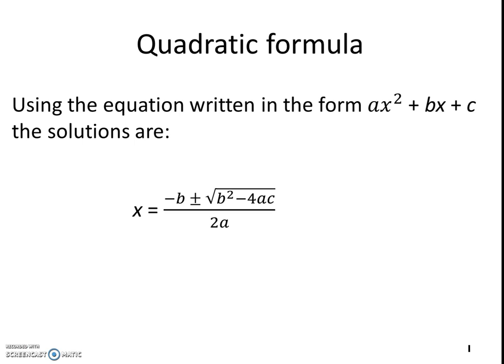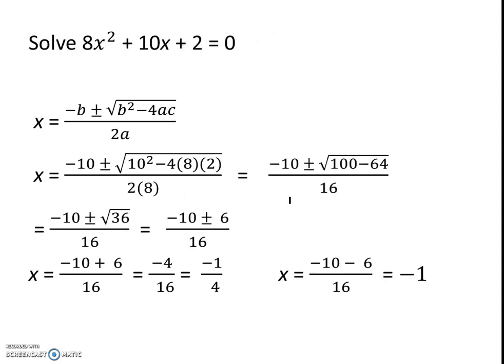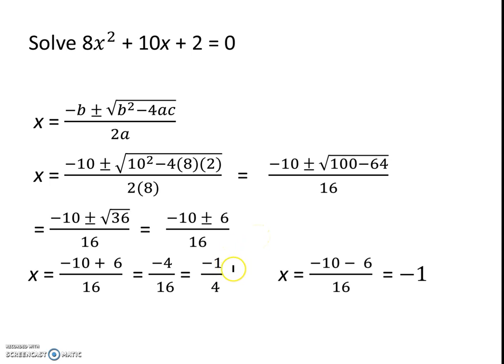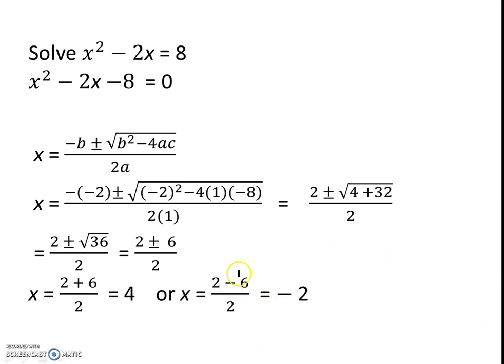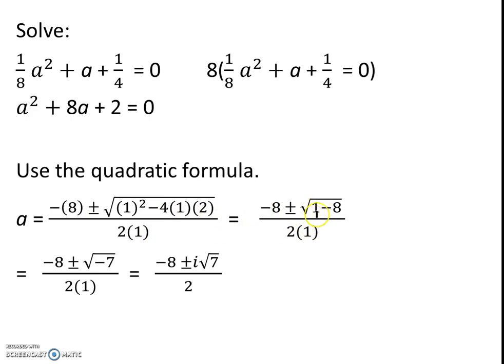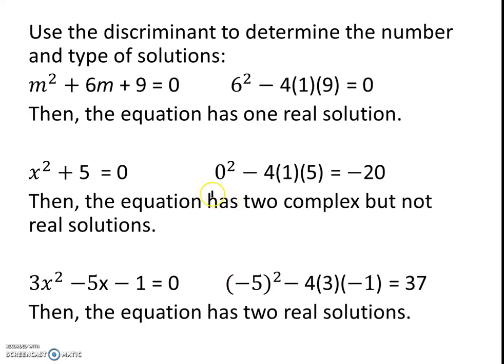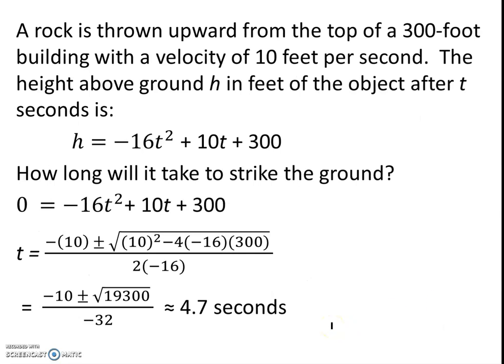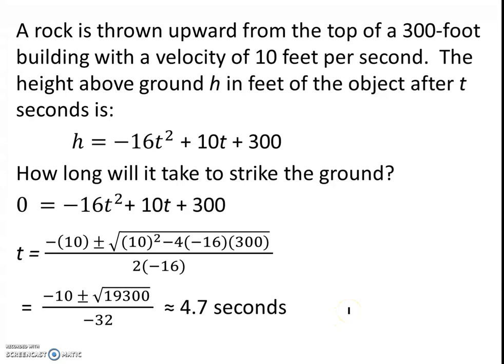Solving Quadratic Equations By Using the Quadratic Formula